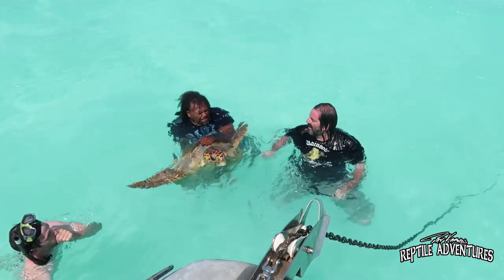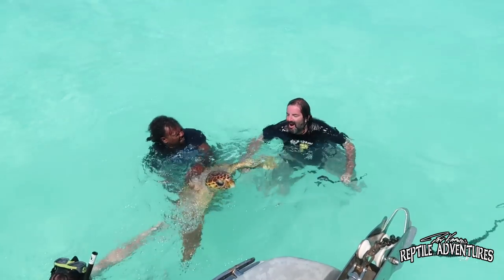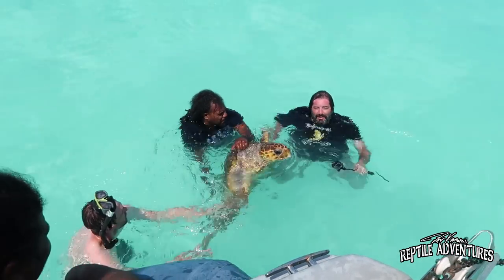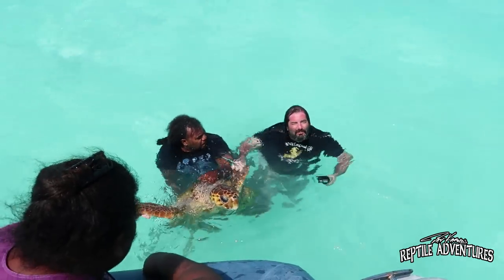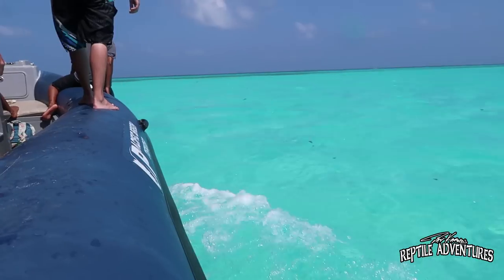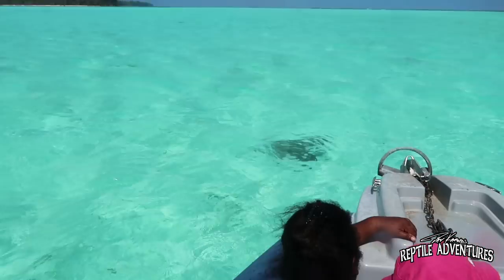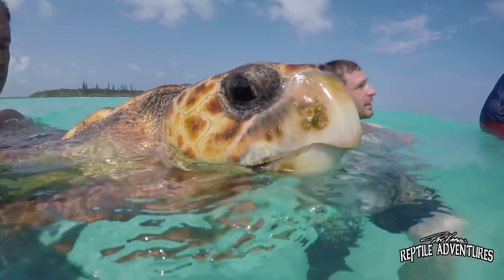SEA TURTLES! Up close and personal! (New Caledonia, 2018)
Who doesn’t love Sea Turtles? Well the waters around New Caledonia are a haven to Hawksbill Sea Turtles, Green Sea Turtles, Loggerhead Sea Turtles, and others, and we take some time away from finding Crested Geckos and Leachianus Geckos on the islands to a place in the ocean that the turtles come to everyday. This may be one of my favorite Reptile Adventures yet!

Use hashtag rattleonfan or rattleon and tag me in your photos and videos! And use hashtag davsfieldchallenge on all your herping photos and videos!

► OFFICIAL RATTLE ON MERCH!